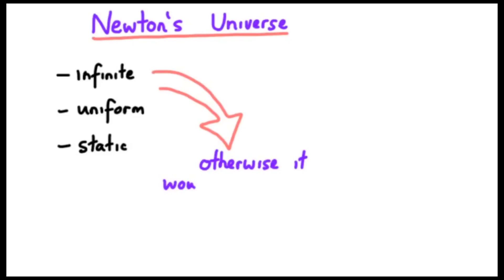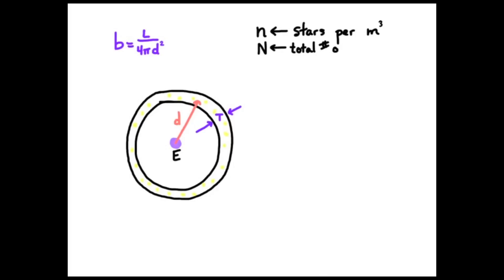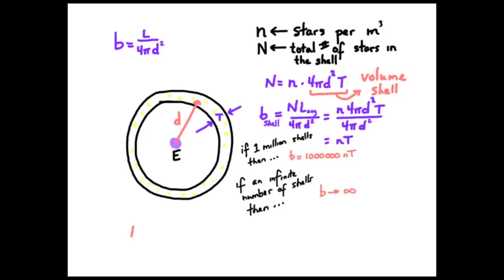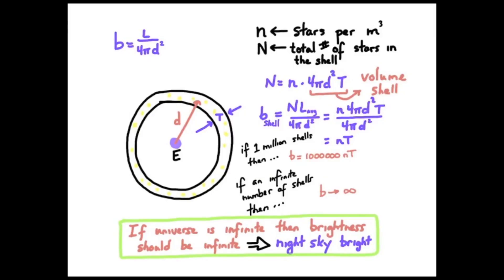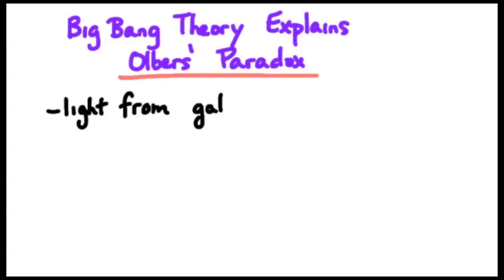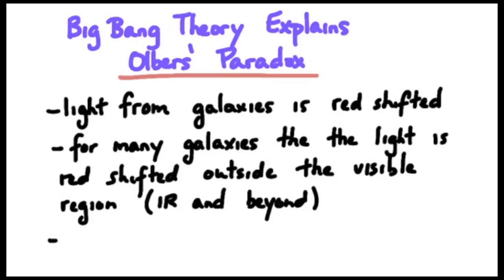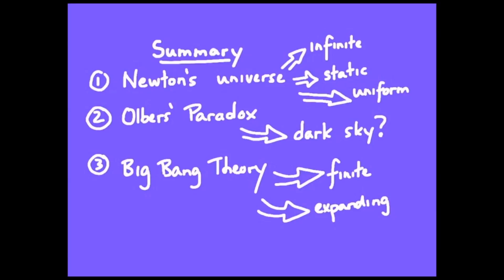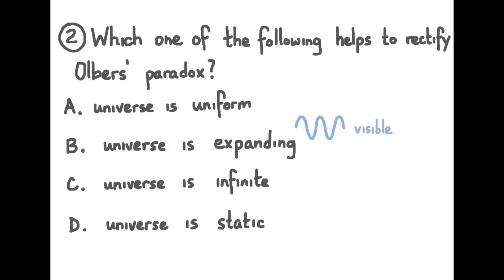9-Newton's universe - Olbers' paradox - Big Bang